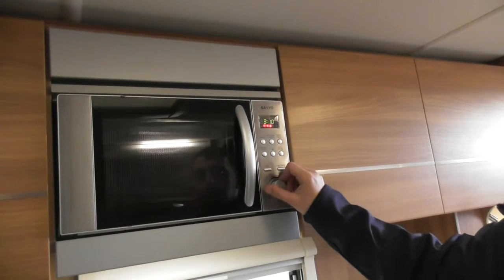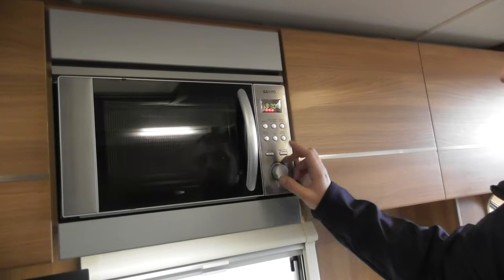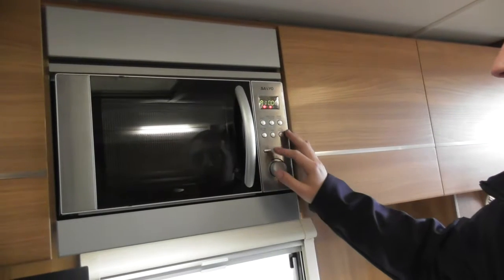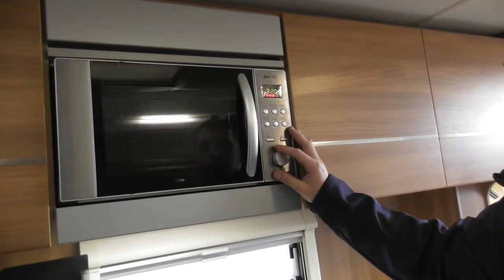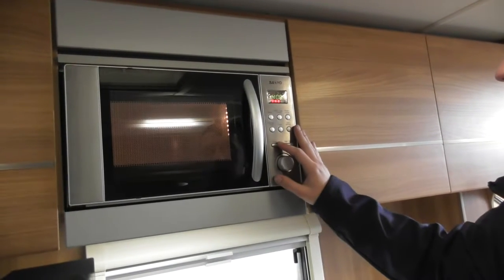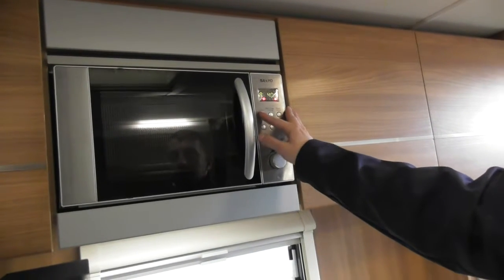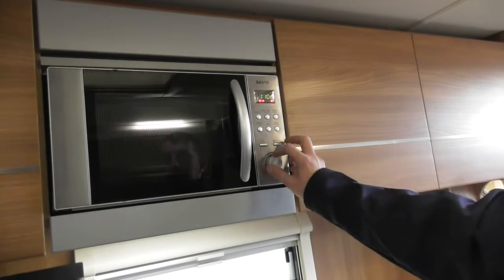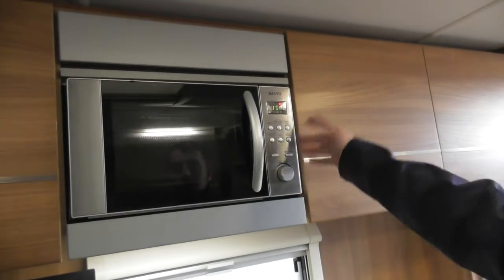12127 part 2